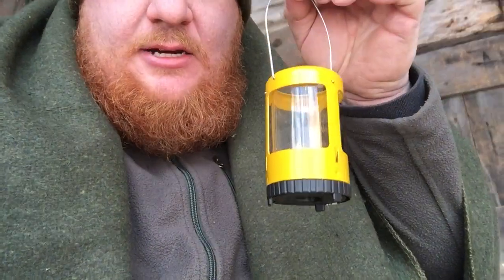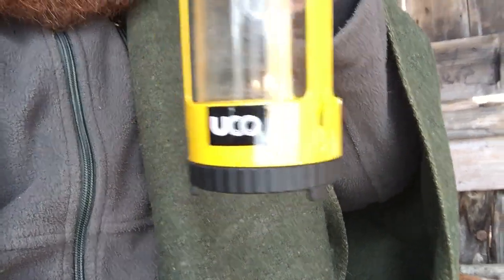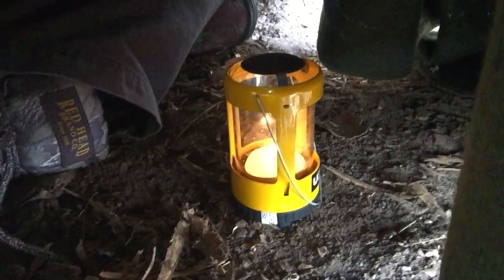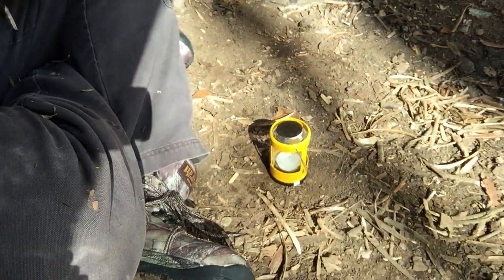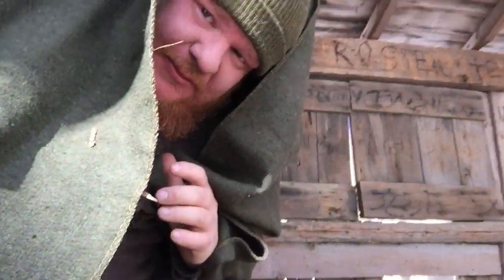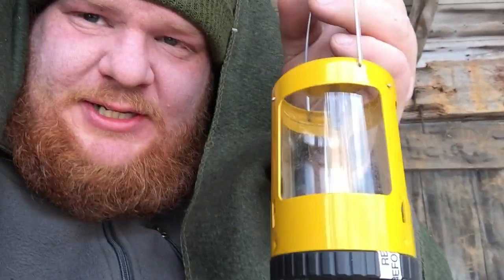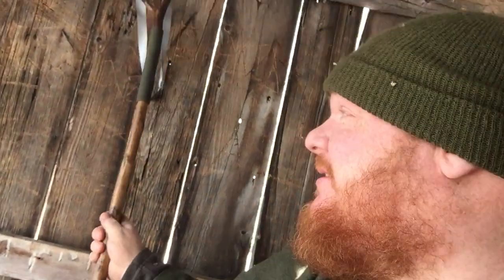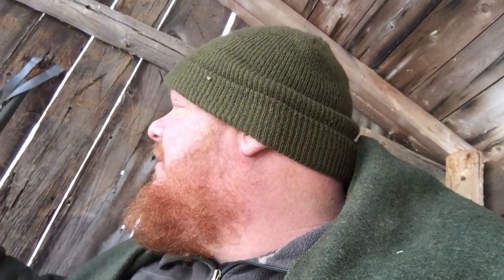Warming up in a Pinch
How to warm up on a cold day using a wool blanket and a candle.